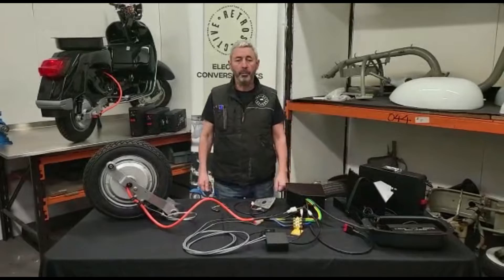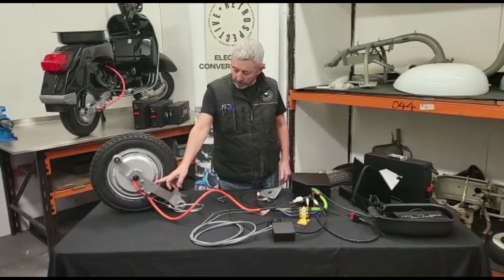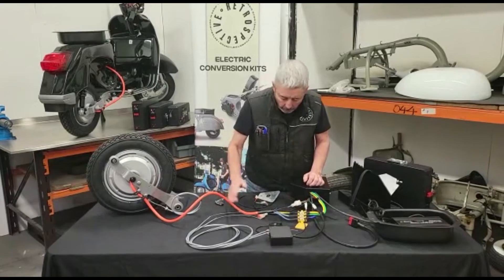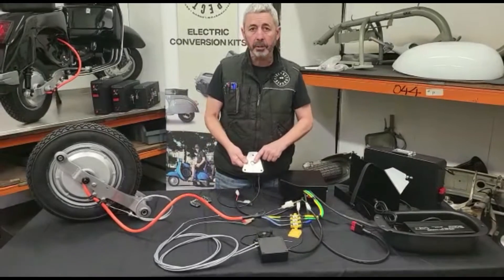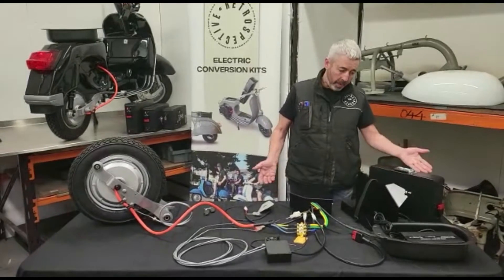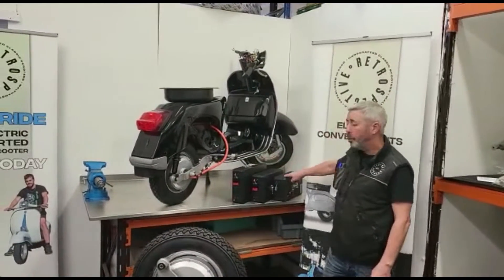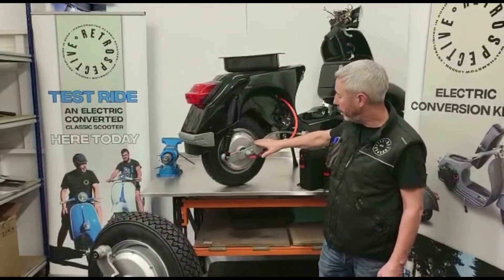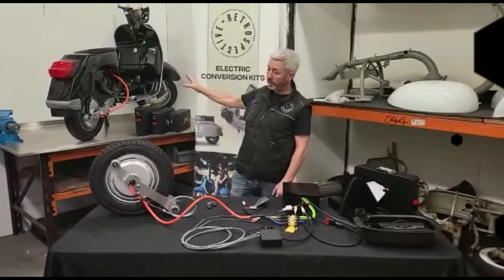Electric conversion kit for all classic "geared" Vespa Scooters 1958-2018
This video is to show how the kit itself looks as a over view and how it goes together.

The Vespa large frame group consists of all manulal drive large frame Vespas made from 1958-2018.

We offer electric convertion kits for all classic Vespa and classic Lambretta models. The conversion of your Vespa can be done at Retrospective Scooters shop  in East London for you or you can do it yourself .